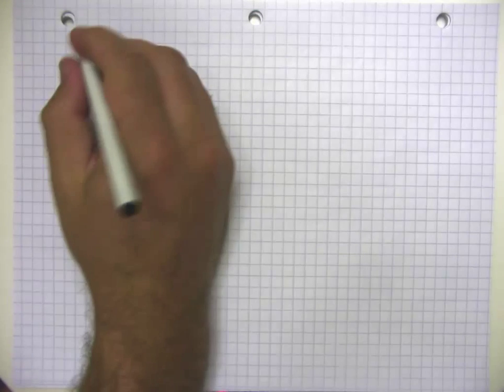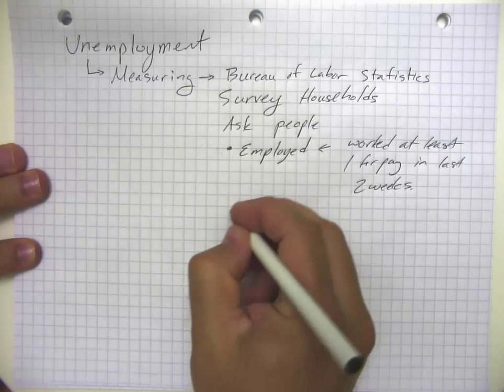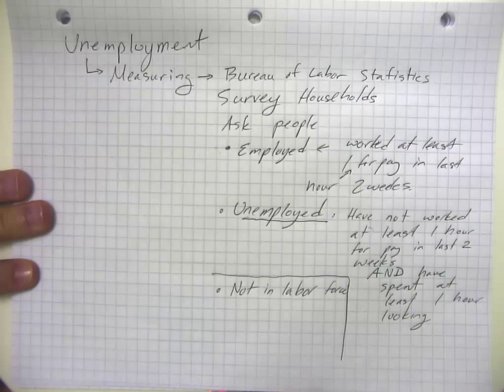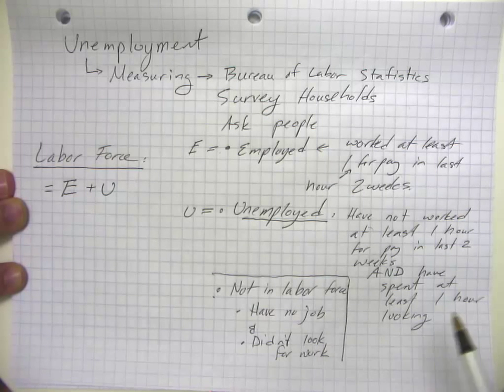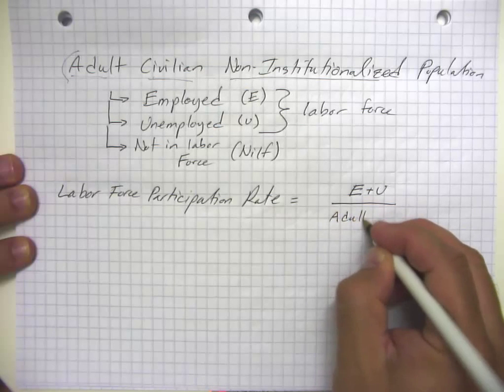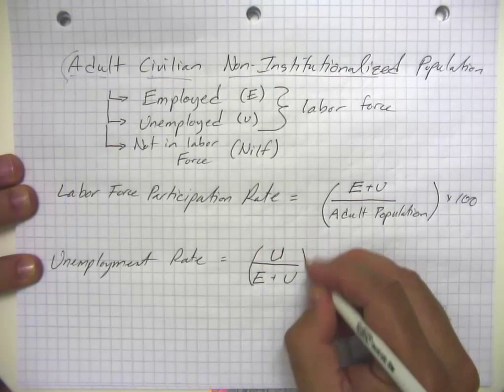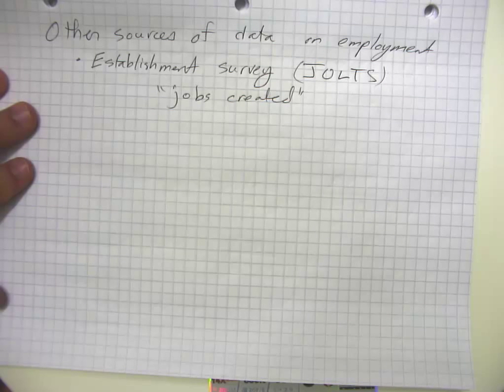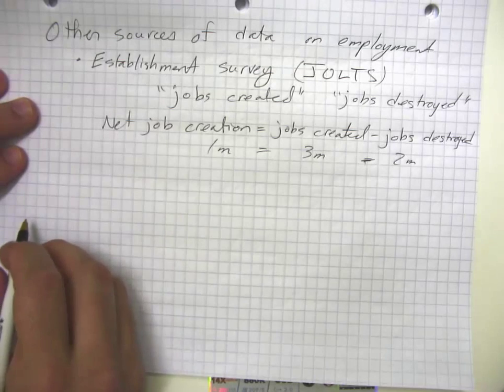Unemployment 1 How unemployment is measured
Bureau of labor statistics defintions of employed vs. unemployed vs. not in labor force.  How labor force participation rate is calculated.  How unemployment rate is calculated.  How 'jobs created' data is gathered.  How 'unemployment claims' data is gathered.